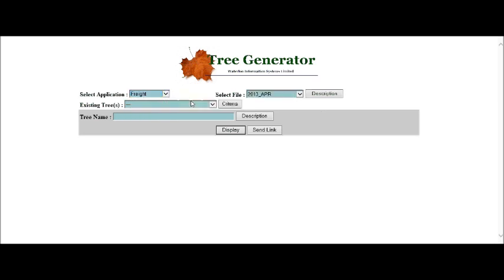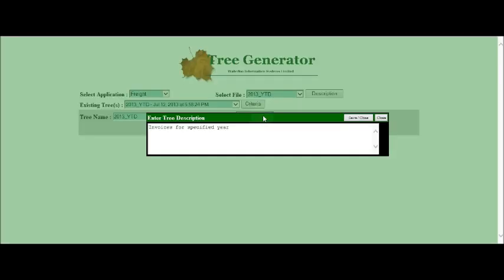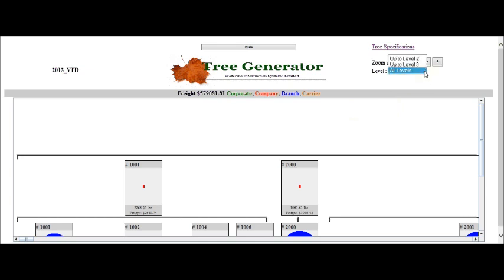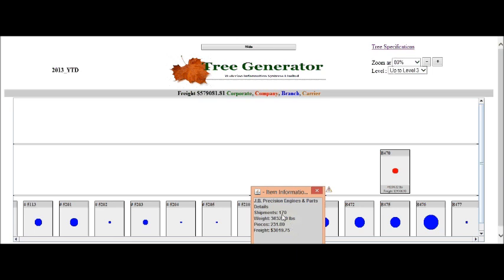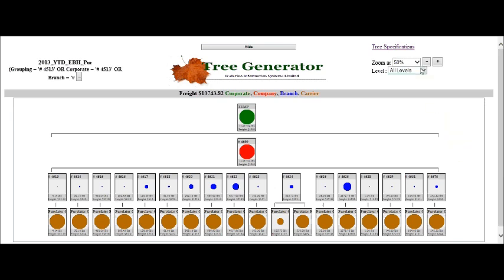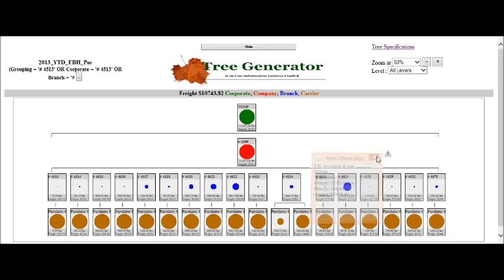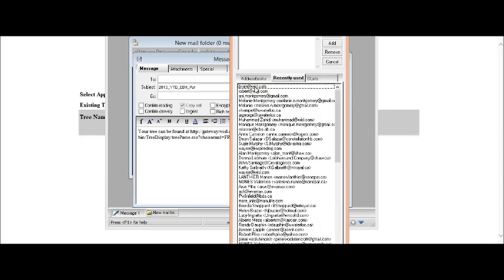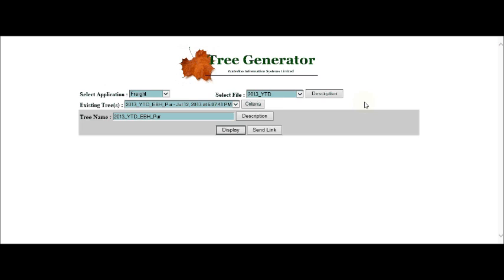WISL Tree Generator Report Display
WISL Tree Generator is a mechanism for representing data in a tree like structure. The goal is to represent spatial and temporal relationships more effectively than may be accomplished in text based information reporting. Simple shape figures are used to convey the nature and boundaries of data objects (circles, rectangles, triangles etc). Straight lines are used to establish connectivity between data objects with distance (length) and direction establishing hierarchical and/or temporal relationships between data objects